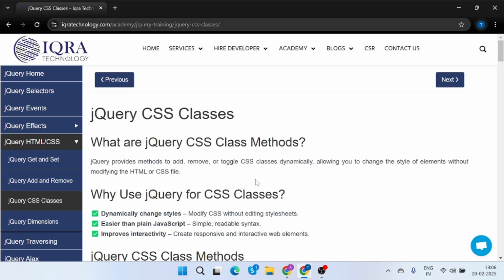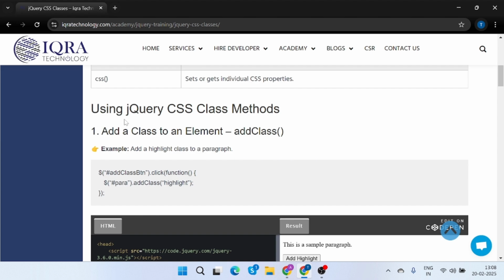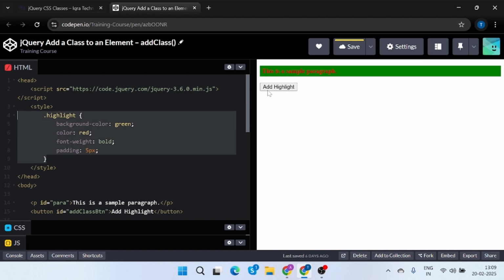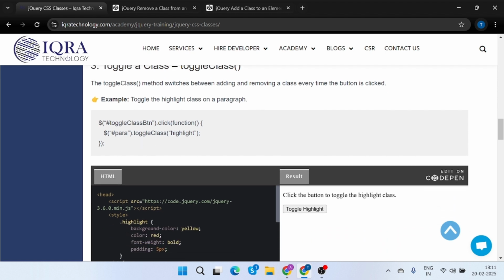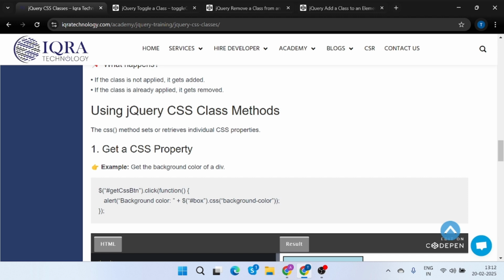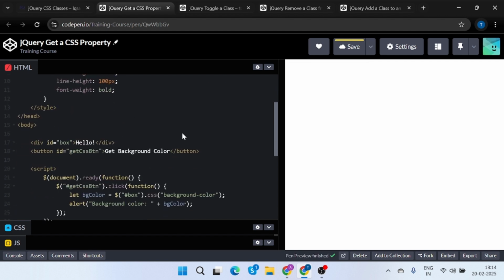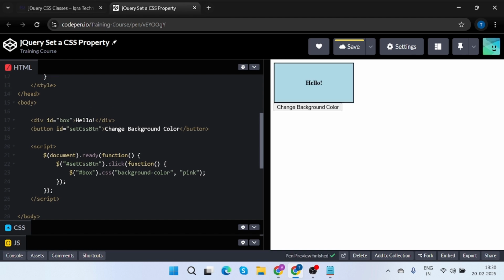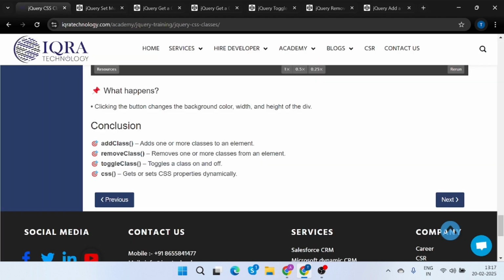jQuery CSS Classes in English (Session 15)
What are jQuery CSS Class Methods?
jQuery provides methods to add, remove, or toggle CSS classes dynamically, allowing you to change the style of elements without modifying the HTML or CSS file.

Why Use jQuery for CSS Classes?
✅ Dynamically change styles – Modify CSS without editing stylesheets.
✅ Easier than plain JavaScript – Simple, readable syntax.
✅ Improves interactivity – Create responsive and interactive web elements.